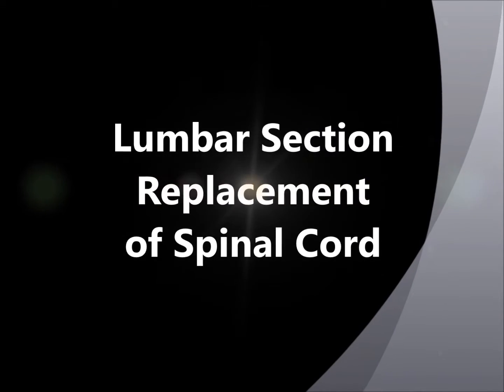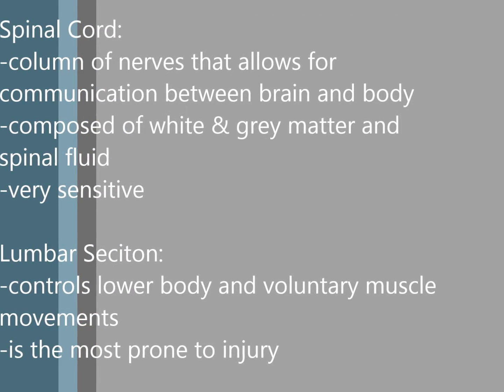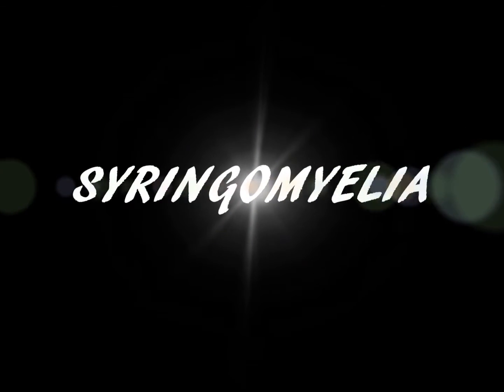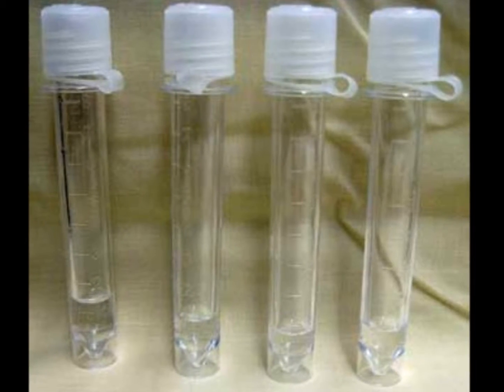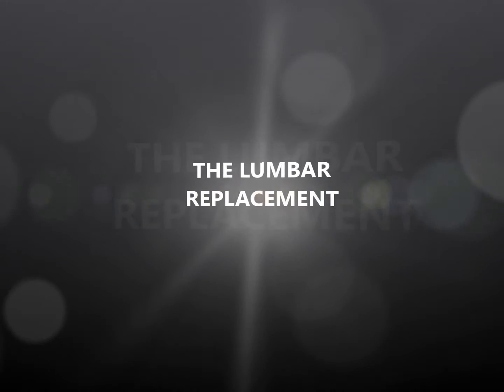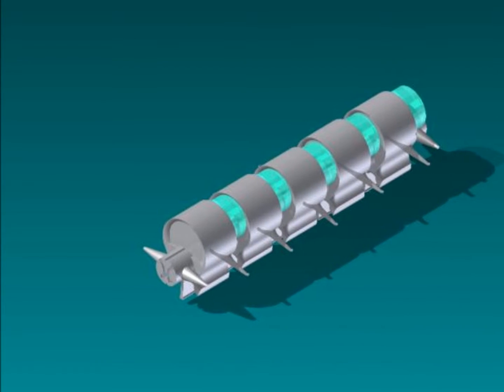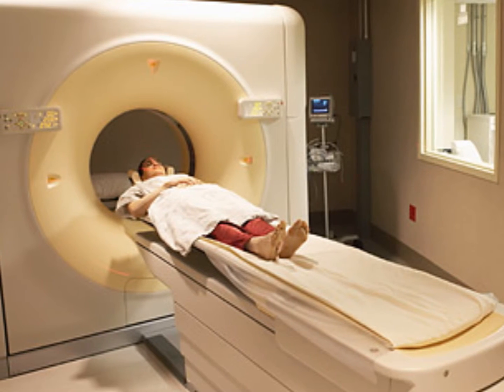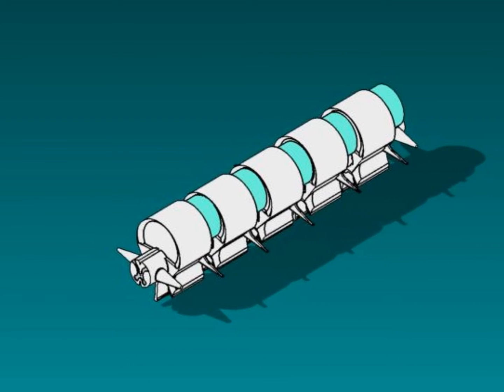Lumbar Section Replacement of Spinal Cord